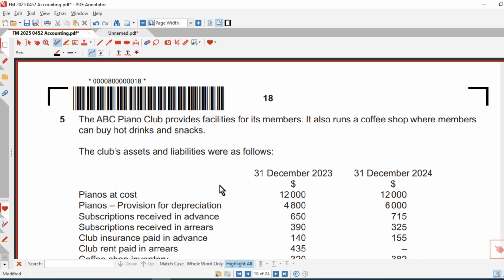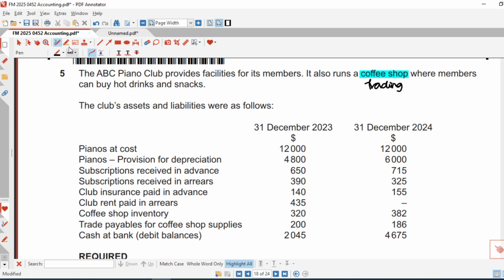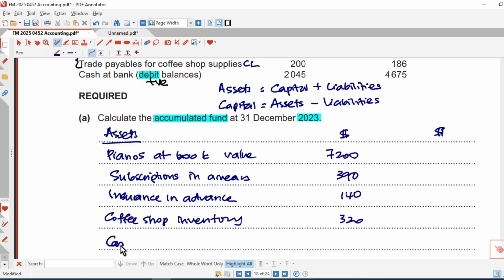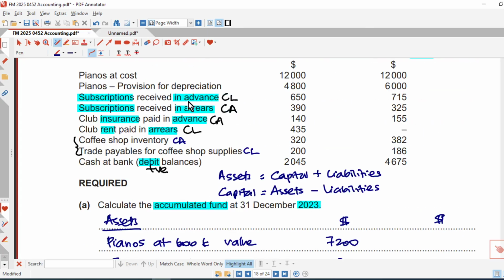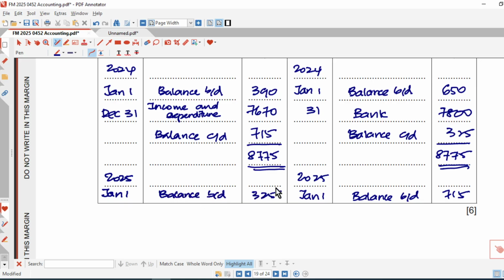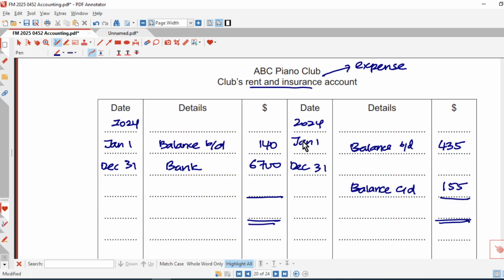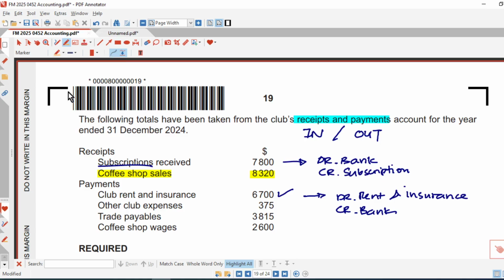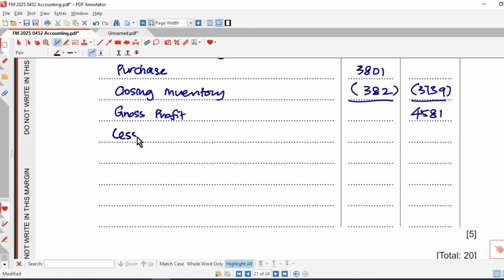IGCSE Accounting Feb/Mar 2025 Q5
In today's discussion, we take a dive into the IGCSE 0452 Accounting Feb/Mar 2025 Q5 where we look at topics including clubs and societies, accruals and prepayments and incomplete records.